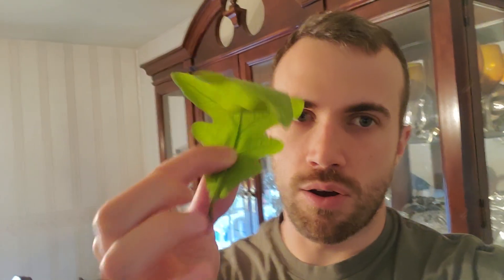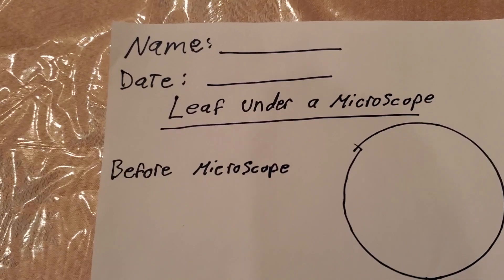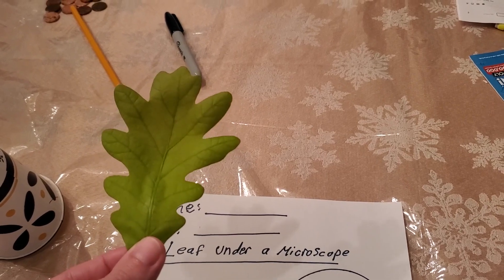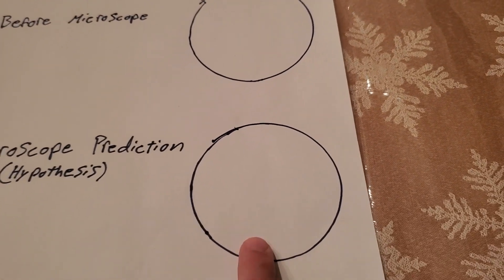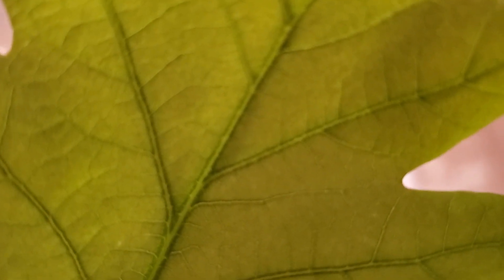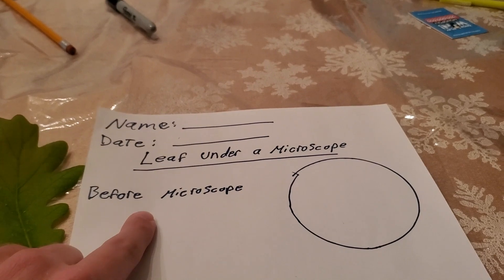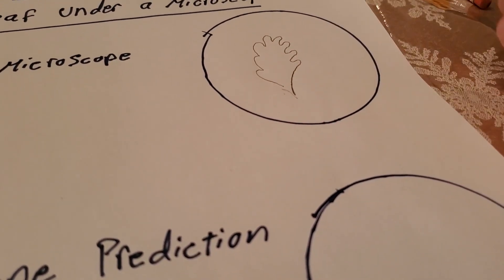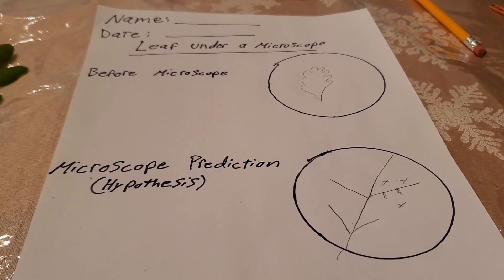Leaf under a microscope (Prediction)